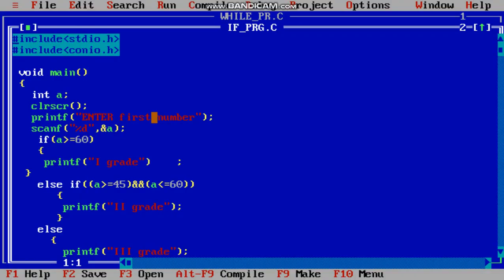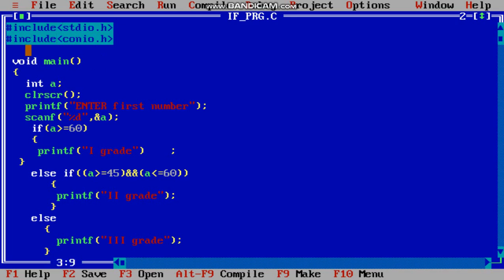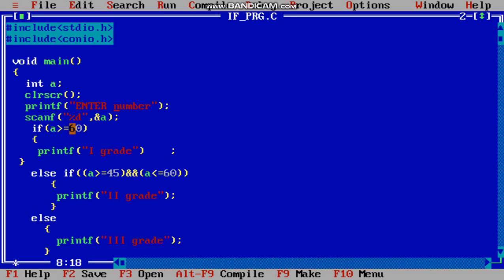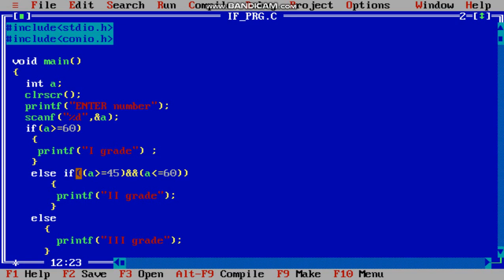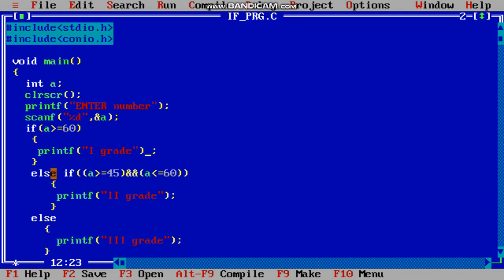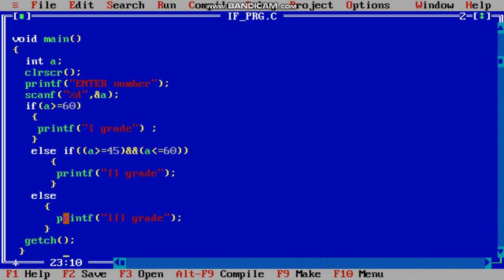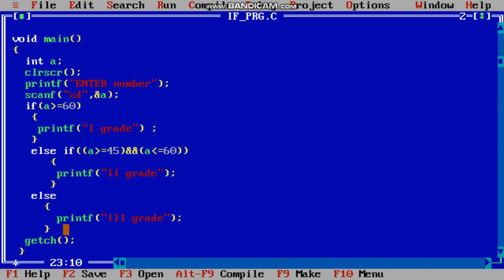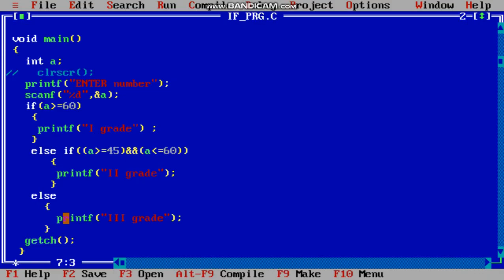if else if code c language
how to use if else in c language
softechel technology
c language
c code,
if else if,grade